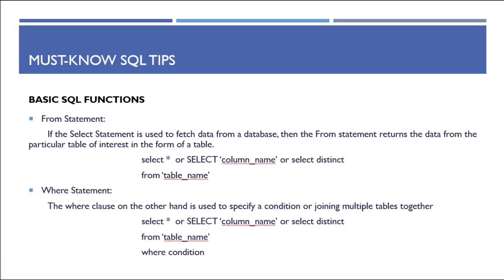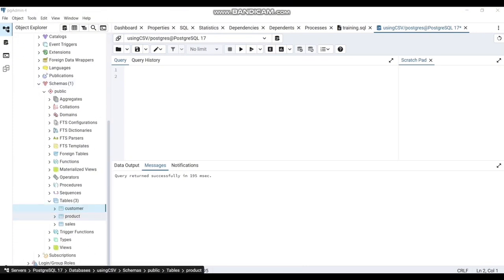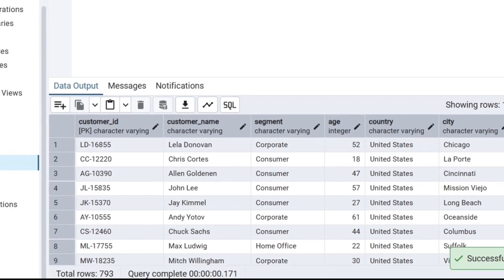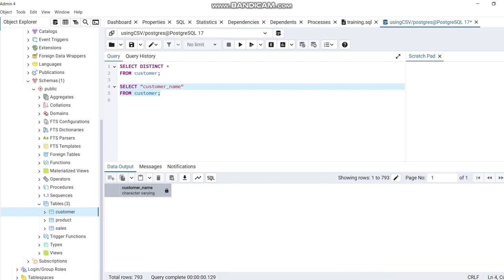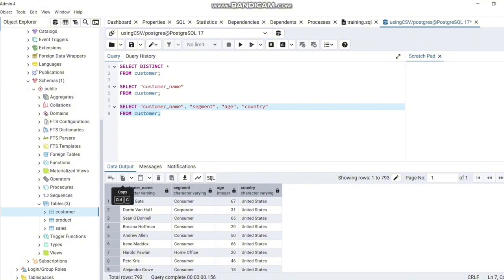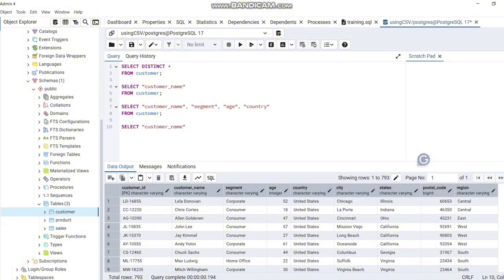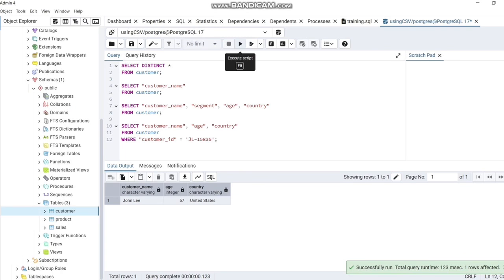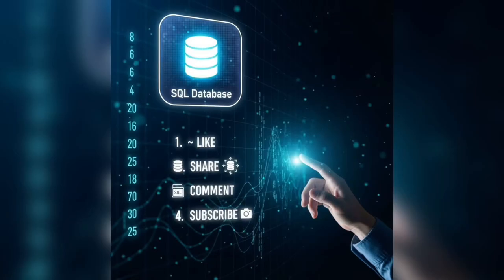SQL Full Introduction for Absolute Beginners — Learn Databases in 15 Minutes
💡 New to SQL? Start here.
This beginner-friendly video explains SQL in the simplest way possible — no tech background required! By the end of this tutorial, you’ll understand how SQL works, what databases are, and the exact commands used every day in real-world tech jobs.

👨‍💻 What you’ll learn in this video:
• What SQL is & why it’s so powerful
• Understanding databases, tables & records
• Basic SQL syntax
• SELECT, FROM, WHERE simplified
• Real-life examples you can practice instantly

📌 Why SQL matters:
SQL is one of the most in-demand tech skills across:
✔ Data Analysis
✔ Data Engineering
✔ Business Intelligence
✔ Software Development
✔ Cybersecurity

💬 Comment your favourite SQL command so far